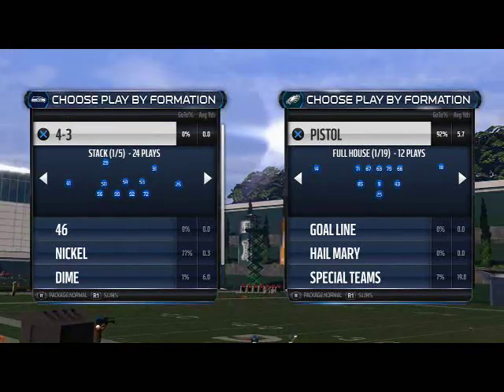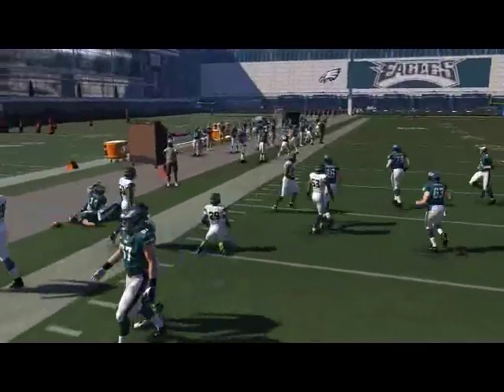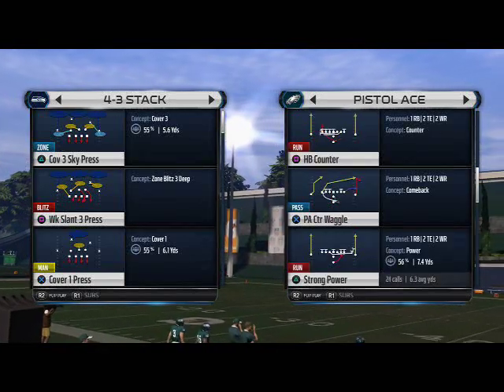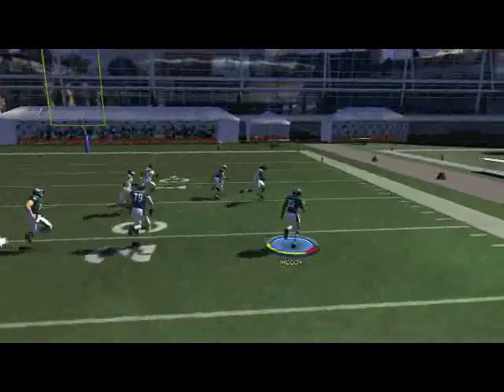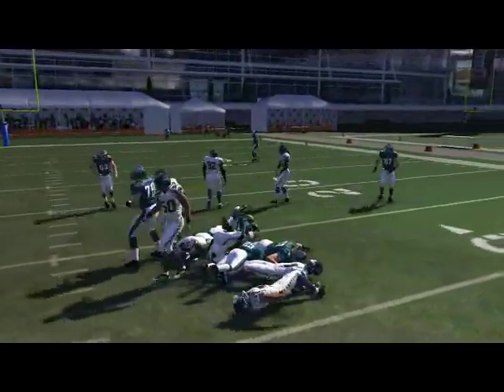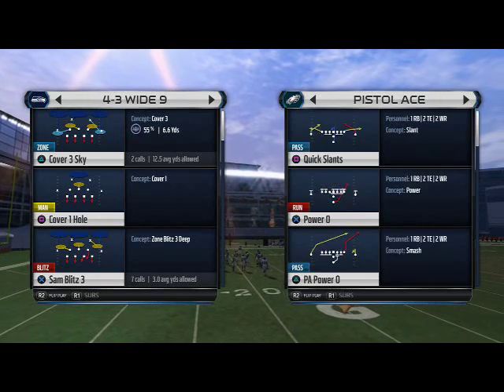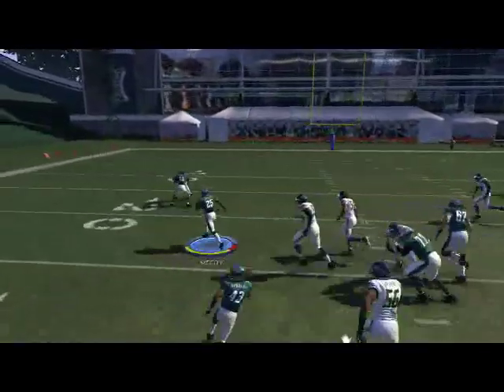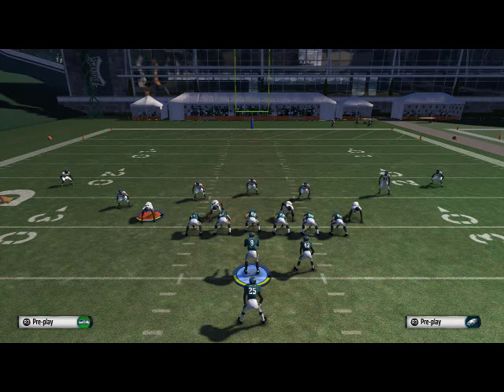Madden 15 Tips - How to Run the Ball in Madden 15: The Secret to Moving the Chains in Madden